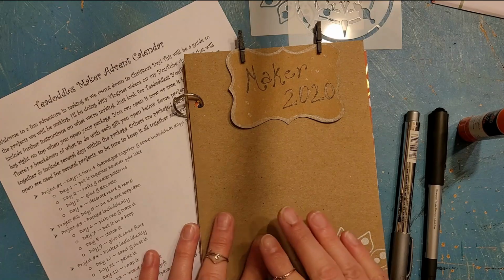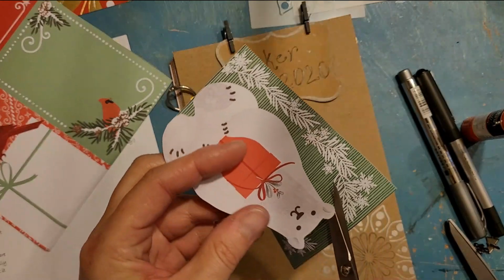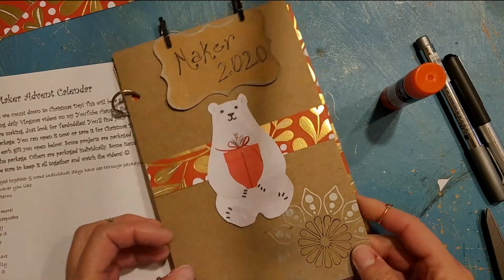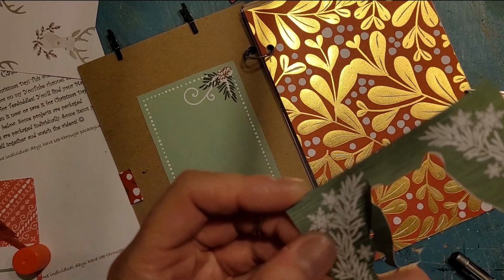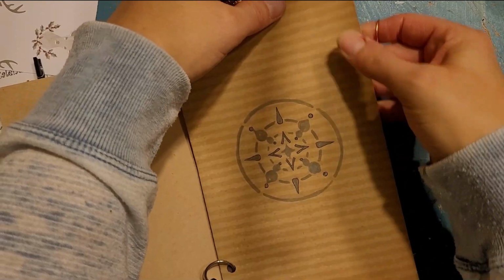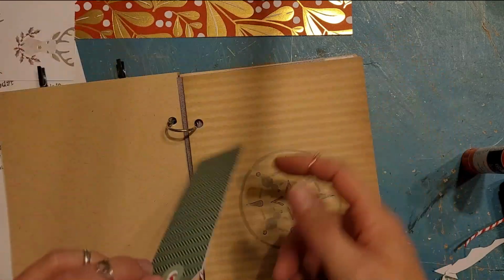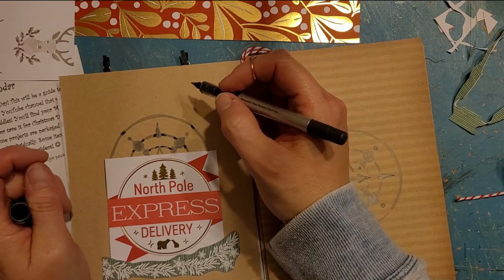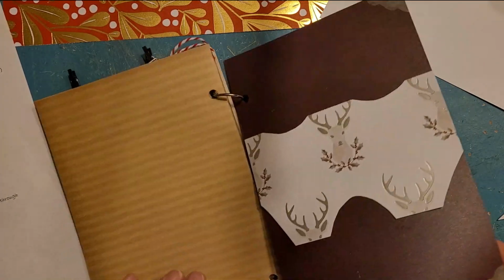Vlogmas & Maker Advent Calendar Day 4 ~ Got lost in the making!